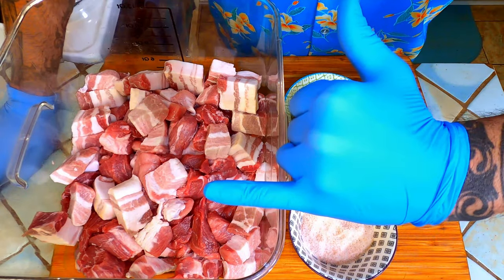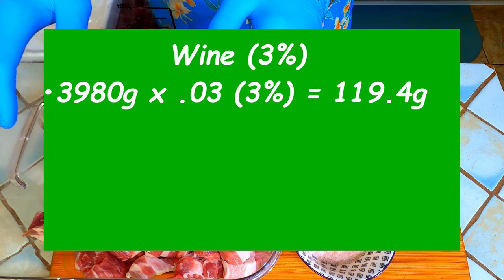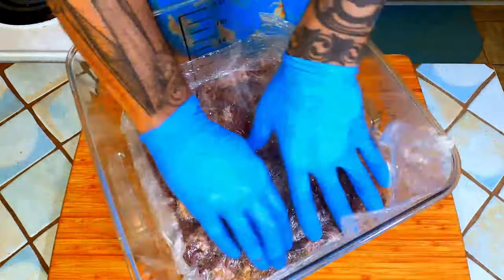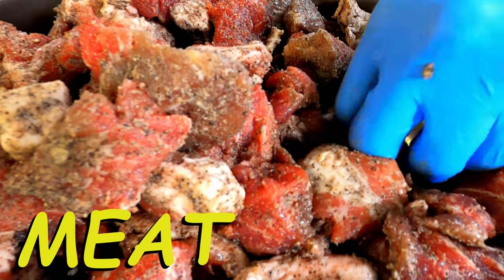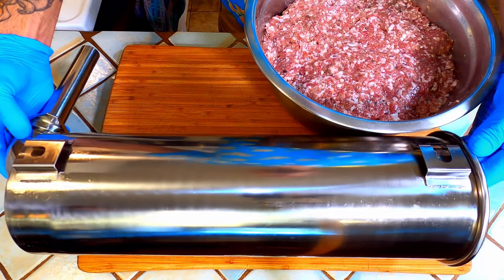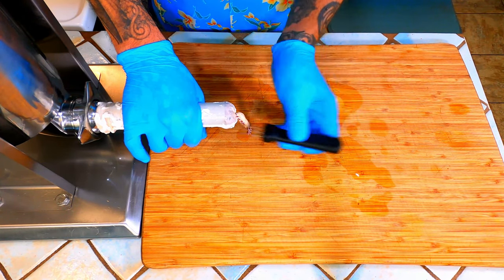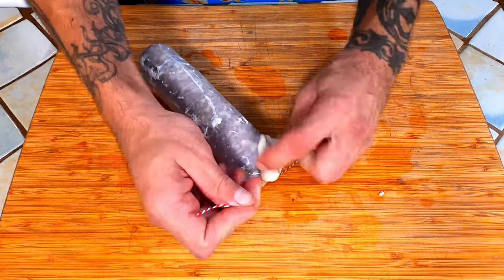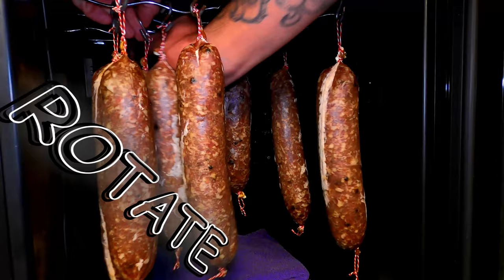How to Make (Cure) Salami at Home! The Exact Salt Method. From Start to Finish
Aloha! Come with me in this week's episode and learn how to cure your own salami from start to finish! I use the exact salt method so that my salami comes out perfect every time with no guessing.

• CURING MEAT AT HOME COMES WITH RISKS. USE THE INFORMATION IN THIS VIDEO AT YOUR OWN RISK!

• MDF Novelty Shirts:
 - Spread It Like Aloha (white writing):

 - Spread It Like Aloha (black writing):

 - Trust No One, Season Everything (white writing):